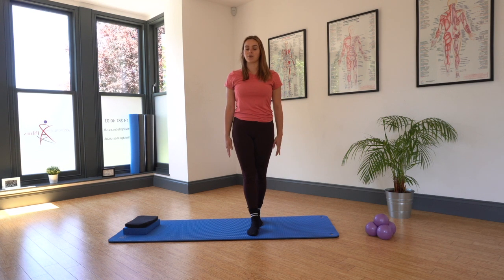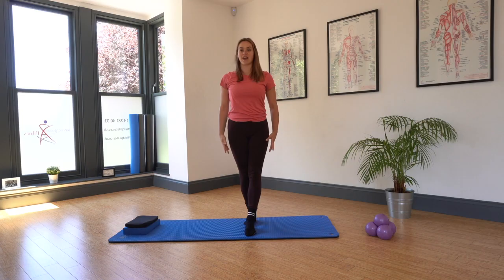Tightrop Balance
Please read the following disclaimer before participating in any online Jeni Ferguson Pilates Ltd sessions.
We strongly recommend that you consult with your GP/Physician before beginning any exercises pilates programme. You should be in good physical condition and be able to participate in exercises. Jeni Ferguson Pilates Ltd is not a licensed medical care provider and represents that it has no expertise in diagnosis, examine or treating medical conditions of any kind, or in determining the effect of any specific exercise on a medical condition. You should understand that when participating in any exercise or pilates programme, there is a possibility of physical injury. If you engage in these online pilates classes , you agree that you do so at your own risk, are voluntarily participating in these activities, assume all risk to yourself and agree to release and discharge Jeni Ferguson Pilates Ltd from any and all claims or causes of action, known or unknown, arising from negligence of Jeni Ferguson’s Pilates Ltd.